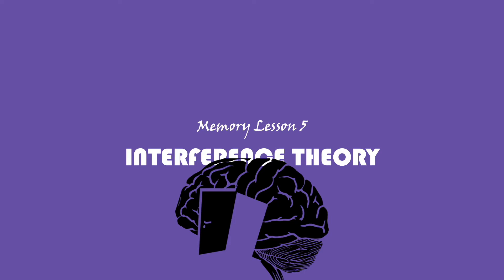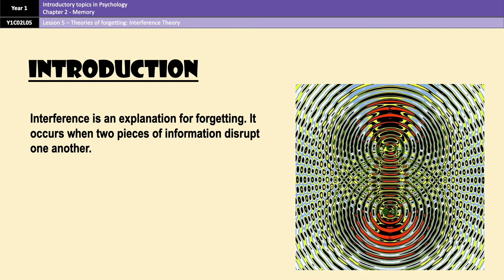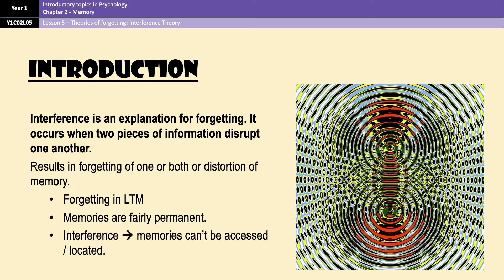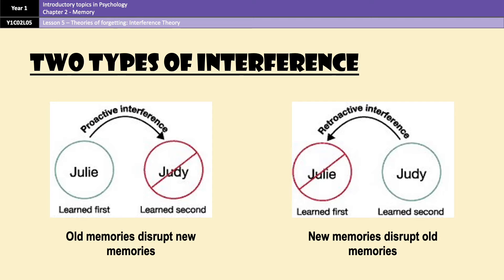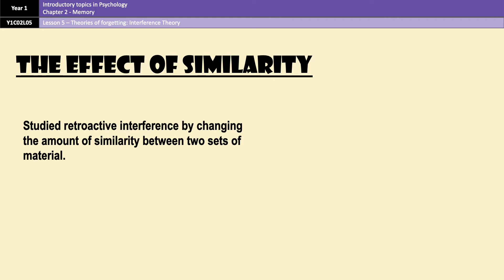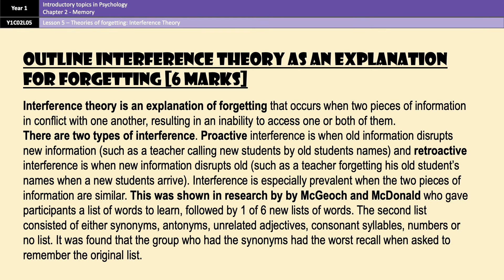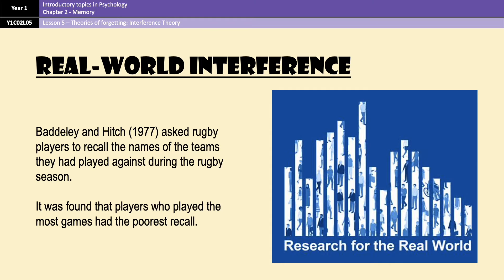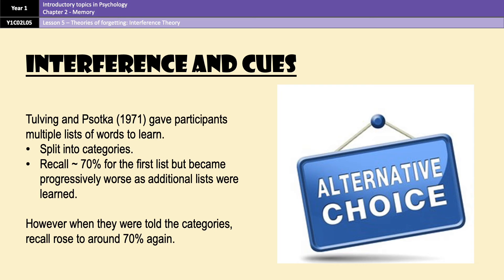A-Level Psychology (AQA): Interference Theory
Minority influence lesson 5. Covers proactive and retroactive interference; research by McGeoch and McDonald; a 6 mark outline; 3 evaluation points and some exam questions.

00:00 Start
00:08 Lesson Content
00:27 Introduction
01:14 Proactive and retroactive interference
02:40 McGeoch and McDonald (1931)
03:46 6 Mark outline
04:53 Evaluation Points
08:18 Exam Question